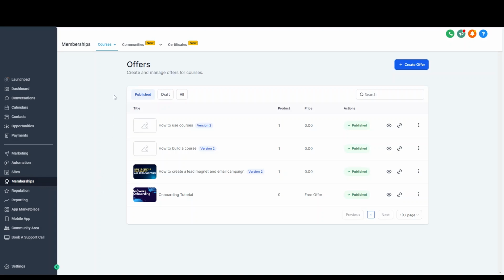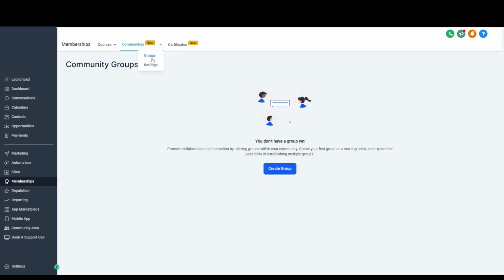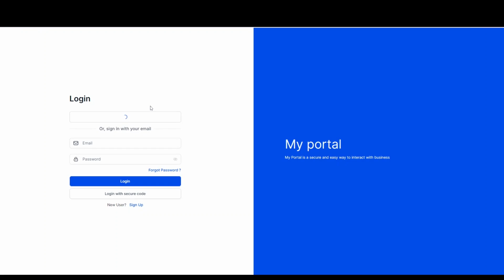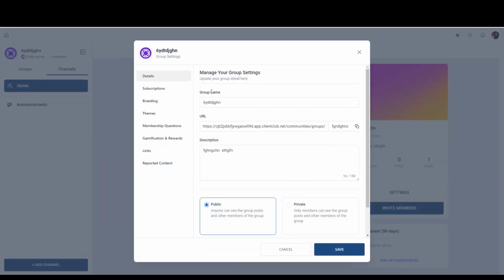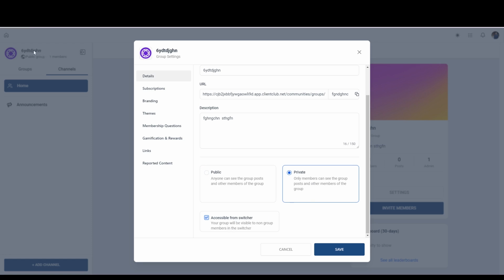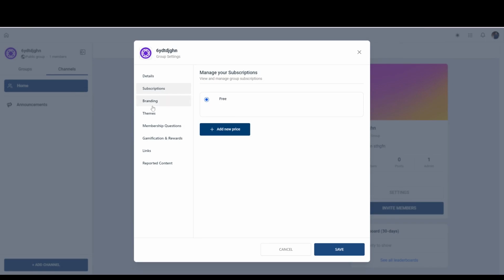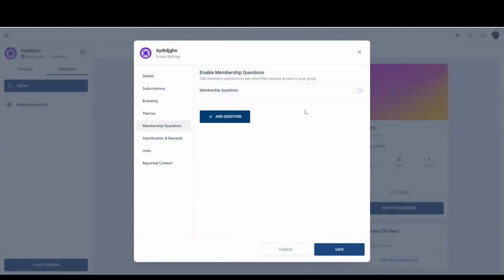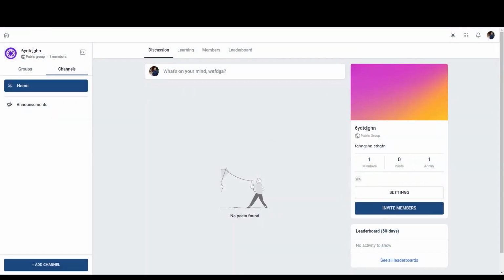How to build a HighLevel community - Part Five | Setting up a community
Taken directly out of my GoHighLevel Unleashed course.

This is part five of seven short videos that covers everything in the membership area of HighLevel, which includes courses, community and client portal. This video walks you though the community are of the Highlevel membership area. This is all about getting it up and running so you can replace other community apps and save money while building an audience.

Other video links for this course chapter.